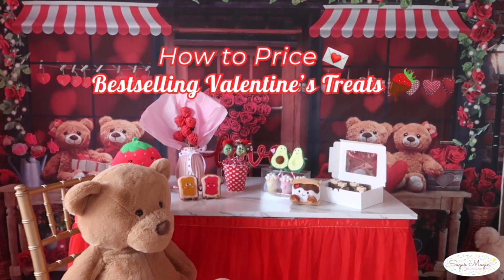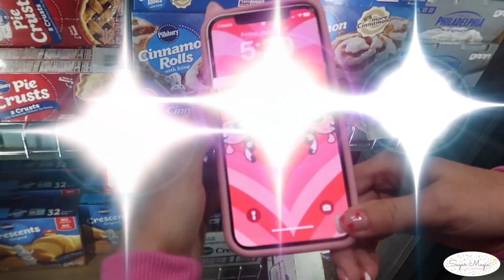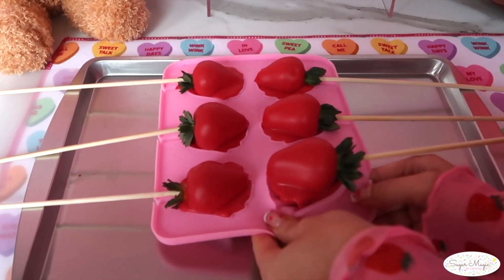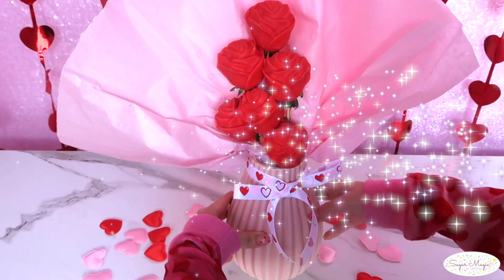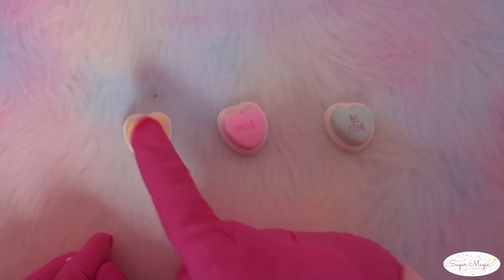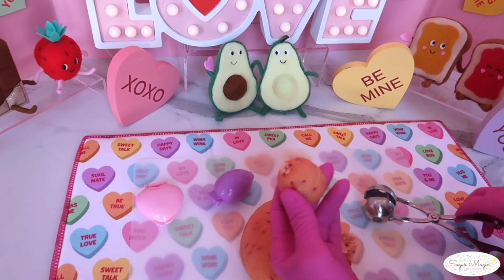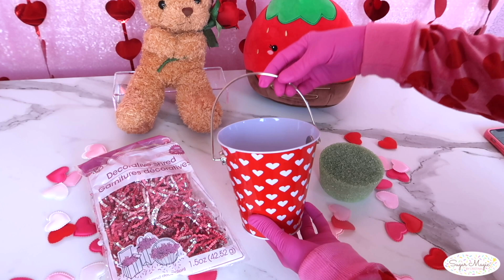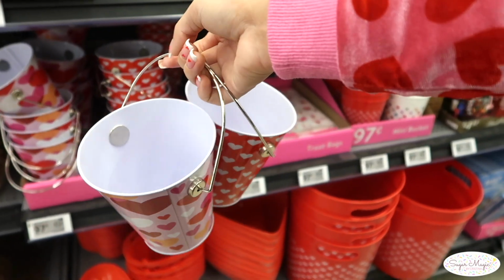How to Price Your Valentine's Day Treats | Best Selling Items for your Small Treat Business 2025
Learn how to price items for your Small Treat Business with this guide! In this tutorial, we are pricing 4 best-selling treats for Valentine's Day 2025- Chocolate Covered Strawberry Rose Bouquet, Hot Cocoa Cups, Cake Pop Baskets and a S'mores Treat Box (including the packaging) Instead of asking "what should I charge?", I show you how to calculate YOUR price to guarantee you make a profit on your creations. Plus more tips on finding deals, and ways to conserve product.
🛍️  MINI PRICING GUIDE E-BOOK WILL BE POSTED TO MY ETSY SHOP TOMORROW🛍️

White Bakery Boxes
Clear Boxes
Ball Tool
Mini Heart Mold
Rose Mold for Strawberry Roses
Red Chefmaster Candy Color
Pink Chefmaster Candy Color
Green Chefmaster Candy Color

Sweet Talks by Limujii   / limujii

Creamy by Limujii   / limujii
Music | "Peaches" by LiQWYD
Watch:
 • LiQWYD - Peaches [Official]
Song: Dizaro - Love Blind
Video Link:
 • Dizaro - Love Blind (Vlog No Copyrigh...
Video Link:
 • Ehrling - You And Me (Vlog No Copyrig...
Smile by Vexento
 / vexento

 / vexento
Video Link:
 • Monaldin - Without Your Love (Vlog No...

 • Jazz In Paris – Media Right Productio...
Video Link:
Lights by Roa
 / roa_music1031
Adventures by A Himitsu
 / a-himitsu
 • Adventures – A Himitsu (No Copyright ...
Buddha by Kontekst
 / kontekstmusic
Video Link:
 • Fredji - Happy Life (Vlog No Copyrigh...
We Are One by Vexento
 / vexento

 / vexento
 • We Are One – Vexento (No Copyright Mu...
Rewind by Jay Someday
 / jaysomeday
 • Rewind – Jay Someday (No Copyright Mu...